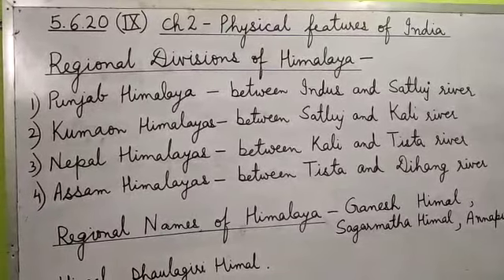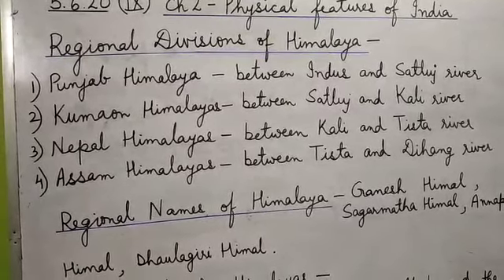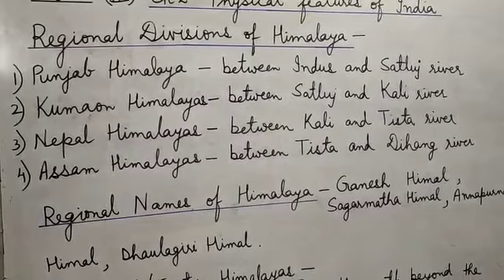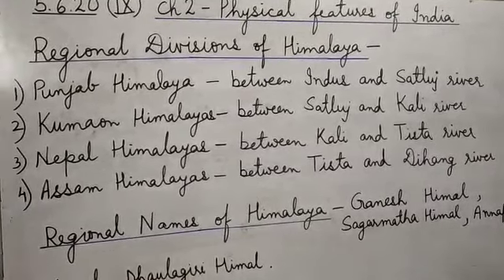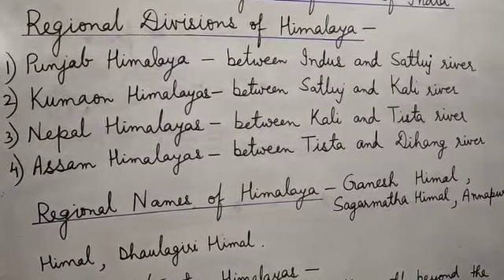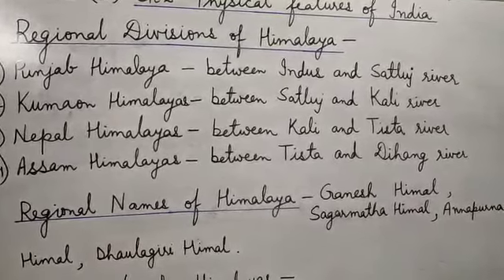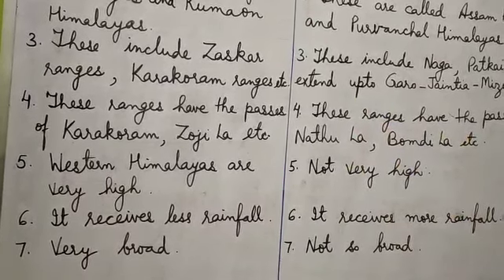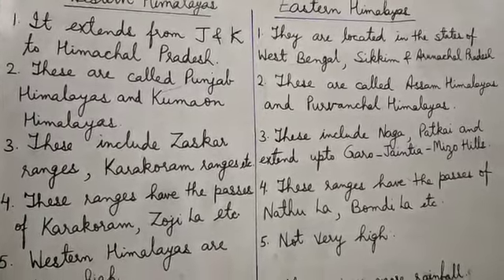09 Geography Chapter 02 Physical Features Of India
09 Geography Chapter 02 Physical Features Of India